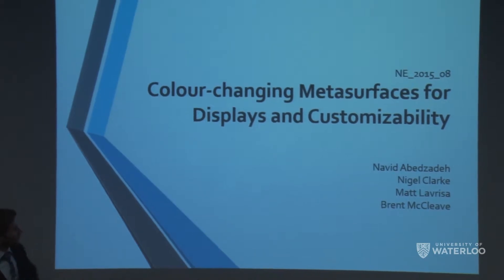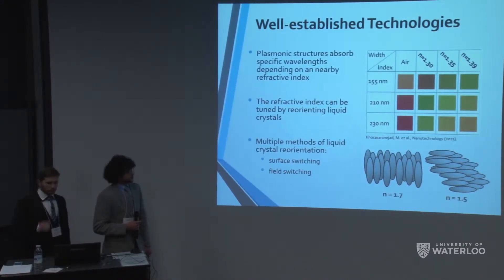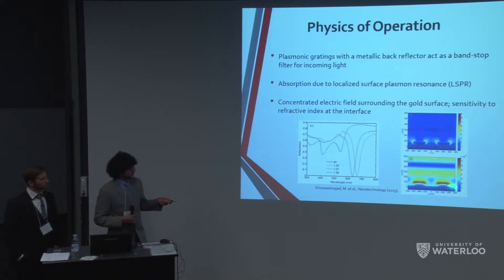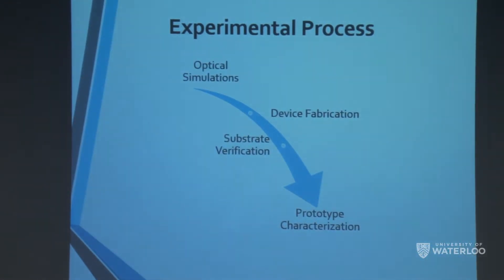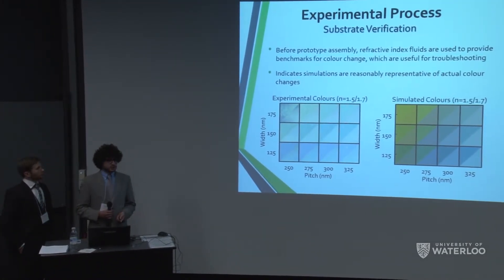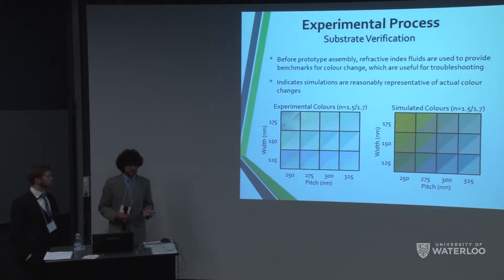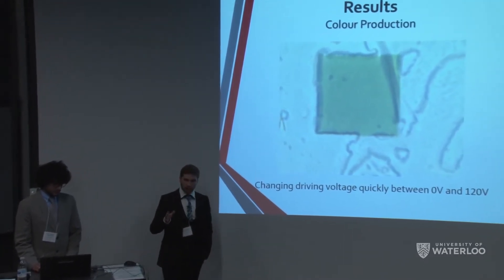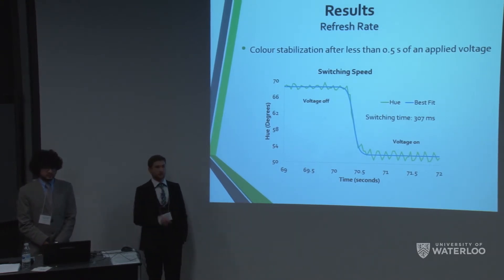Colour-Changing Metasurface for Displays and Customizability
Using a phenomenon known as surface plasmon resonance, we have developed an active metasurface that can completely change its appearance by selecting which colours of ambient light are reflected and which are absorbed in real-time, all with near-zero power consumption. As a display technology platform, this metasurface is versatile in its possible applications, which include instantaneously colour-changing cars, displays which remain crisp and bright in direct sunlight, and mobile devices can last for days between charges.  Navid Abedzadeh, Nigel Clarke, Matt Lavrisa, Brent McCleave